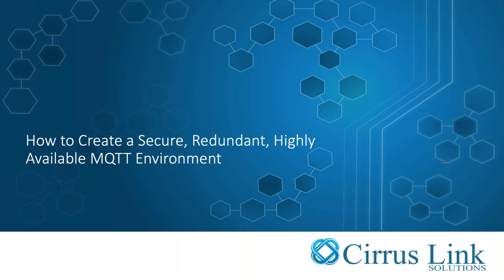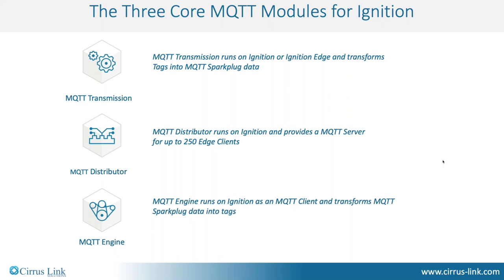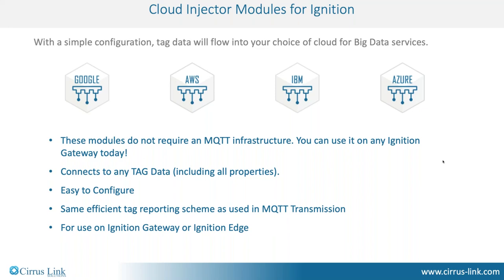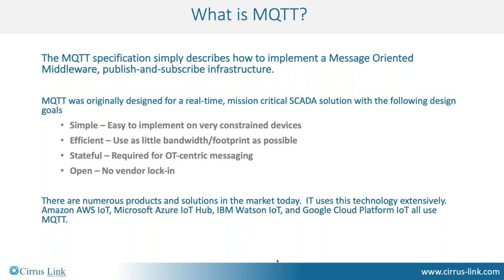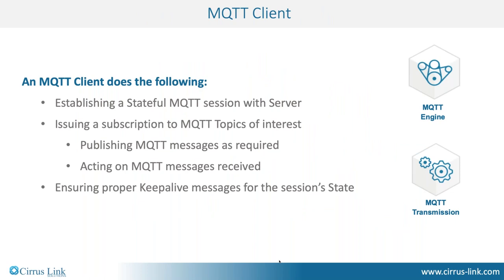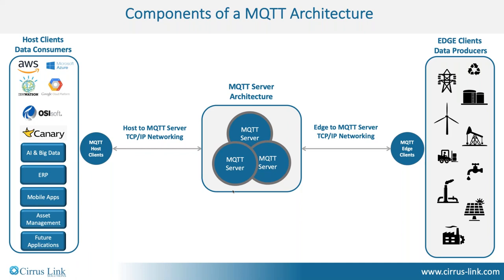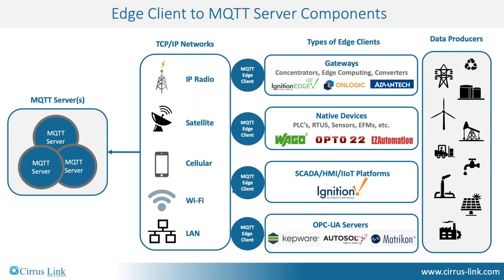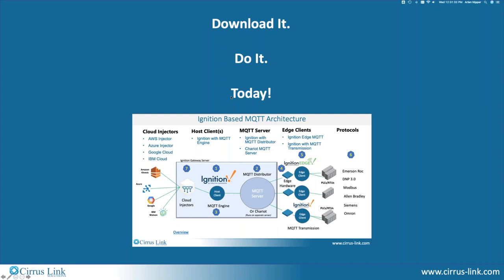How to Create a Secure, Redundant, Highly Available MQTT Environment